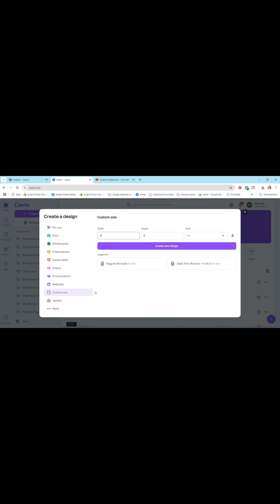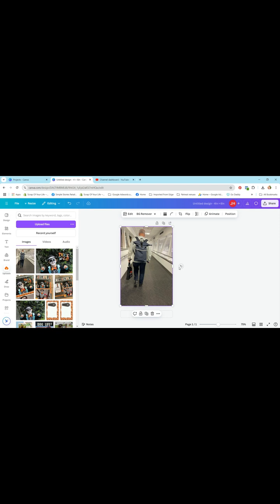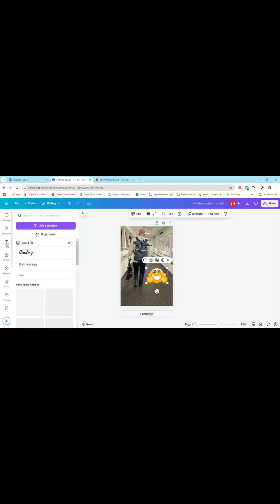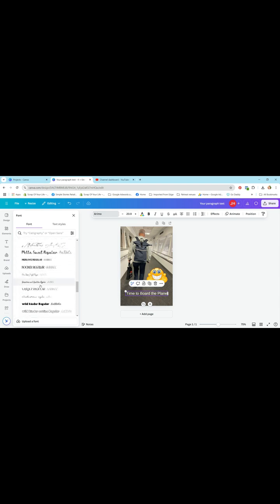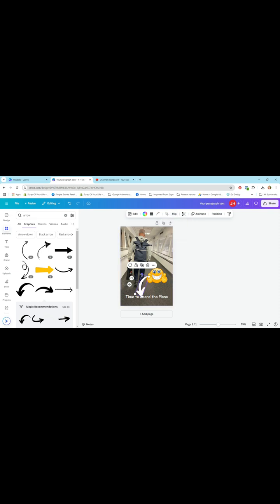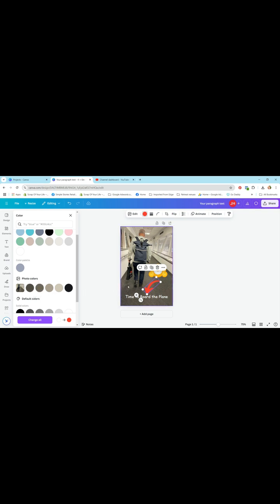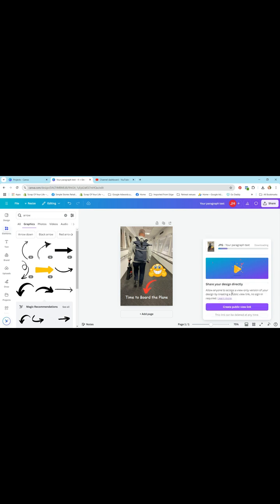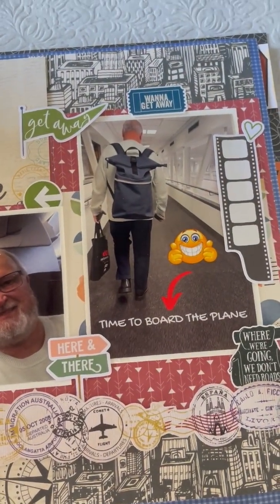How to add Digital Elements and Text to a Photo in CANVA.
Discover how to add graphics and text to your photos using Canva! Perfect for scrapbooking enthusiasts, designers, and anyone looking to enhance their photos, this video walks you through the process of incorporating digital elements to elevate your creative projects. I'll show you step-by-step how to use Canva's add fun graphics, customize text, and add extra interest to you  photo designs.